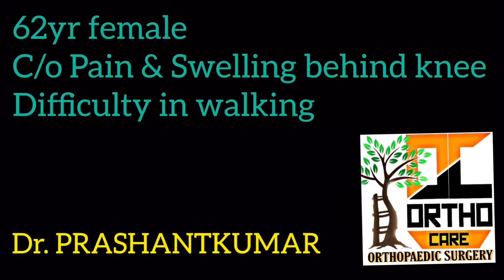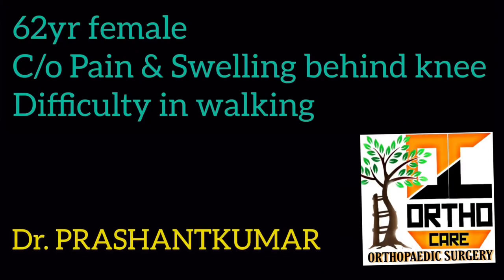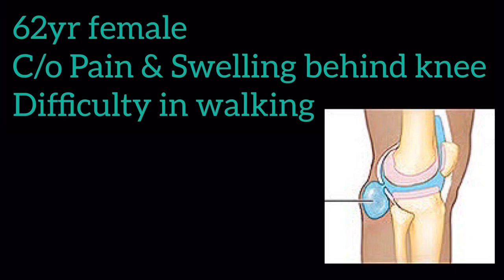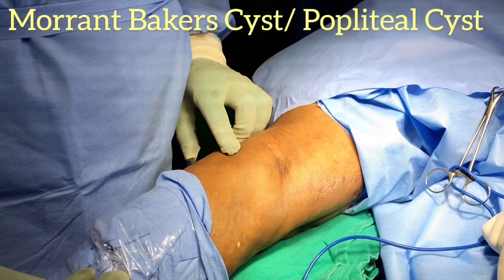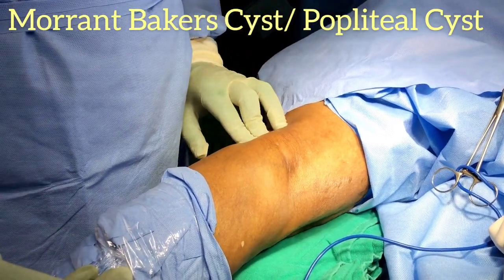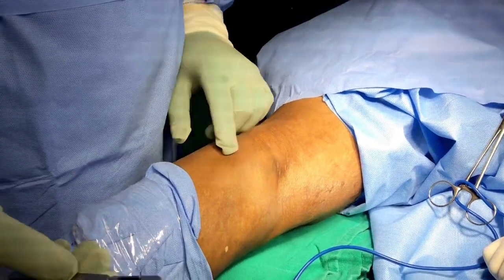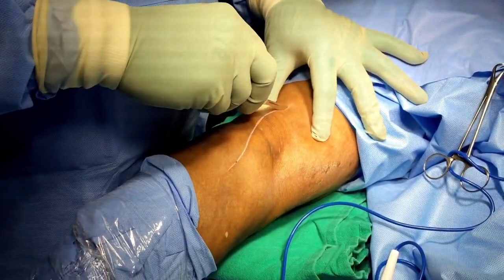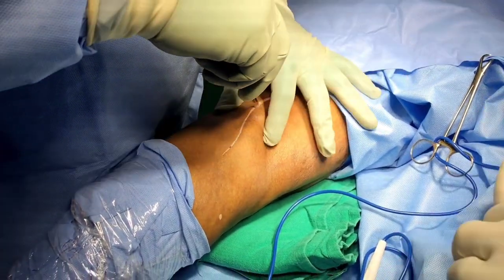Baker's Cyst, Popliteal Cyst Excision,Bump On Back Of Knee,Physio &Treatment - What you need to know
special Thanks to Dr.Mathew Puthiyadom Senior Consultant Orthopaedic Surgeon SHMC hospital kottayam .

ORTHOPAEDIC ESSENTIAL BOOKS :-
1) Master techniques in orthopaedic surgery knee arthroplasty
2) Campbell orthopaedics
3)Traction and Orthopaedic Appliances
4) Gopalan's Evidence Based Orthopaedic Principles
5) The elements of fracture fixation
6) Tuberculosis Of The Skeletal System -SM Tuli 2021
7) HANDBOOK OF FRACTURES 6TH SOUTH ASIAN EDITION
8) The Closed Treatment Of Common Fractures
9) A Manual On Clinical Surgery Paperback – 2019 by S.Das (Author)
10) Clinical Orthopaedic Diagnosis by Sureshwar Pandey
11) Practical Orthopedic Examination Made Easy 2020
by Manish Kumar Varshney
12) Master Techniques in Orthopaedic Surgery: Sports Medicine
13) Apley & Solomon's System of Orthopaedics and Trauma
14) Turek’s Orthopaedics Principles and Their Applications
15) Netter's Concise Orthopaedic Anatomy
16) CASES: Clinical Assessment and Examination Simulation in Orthopaedics
17) Bedside Clinics in Orthopedics: Ward Rounds and Tables

MY SETUP :-
1) BOYA AriMic Microware BO-YA BY-M1
2) Eloies Simpex Tripod VCT-691RM, Long Lightweight Professional Aluminium 57 inches Tripod kit with Eloies Mini Tripod for DSLR Camera's & Mobile Phones and Microphone for Quality sound recording. Combo Pack
3) Canon EOS 80D Digital SLR Camera

A popliteal cyst can be produced by herniation of the
synovial membrane through the posterior part of the capsule
of the knee or by the escape of synovial fluid through the normal communication of a bursa with the knee, that is, the semimembranosus
or the medial gastrocnemius bursa.

diagnosis can be made
by transilluminating the cyst. Other diagnostic techniques,
such as arthrography, MRI, and ultrasound, can be helpful
in establishing the diagnosis. MRI is the preferred modality
because it also can show intraarticular pathology. Giant synovial cysts of the calf often are associated with rheumatoid arthritis. Development of acute compartment syndrome
as a result of a ruptured Baker cyst and spontaneous
venous bleeding have been reported
Treatment :1)physiotherapy - stretching knee while standing , stretching calf &foot with knee extended, Quadriceps exercise , hamstring strengthening.
2)Open Surgical Excision Biopsy
3)Arthroscopic debridement.
4)Aspiration in elderly / medically comorbid pt. recurrence rate is high.